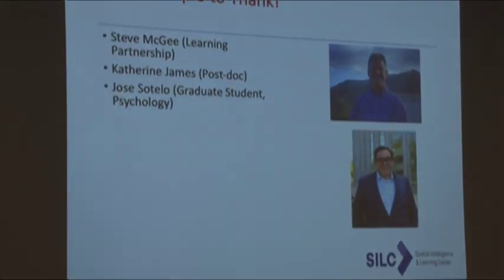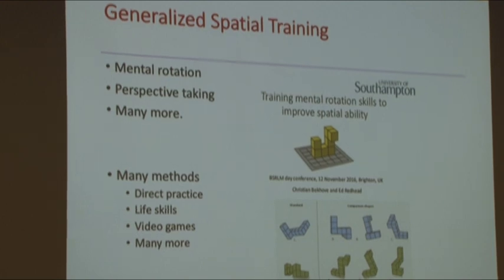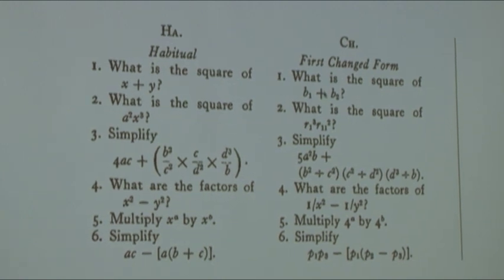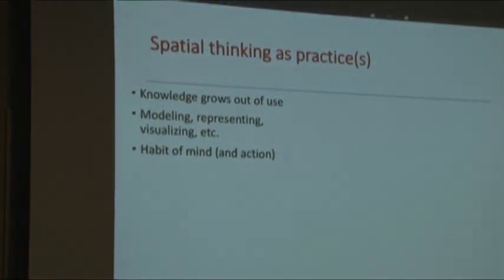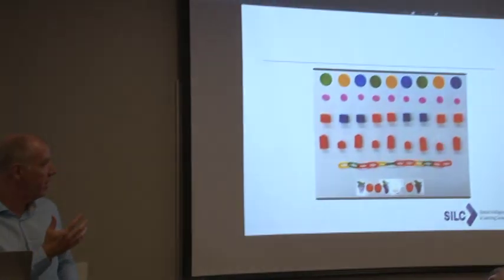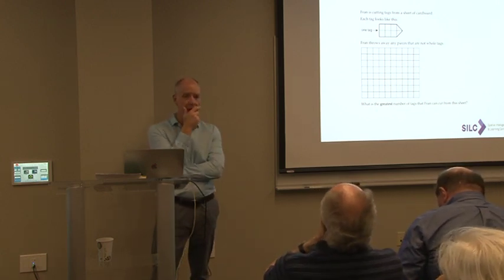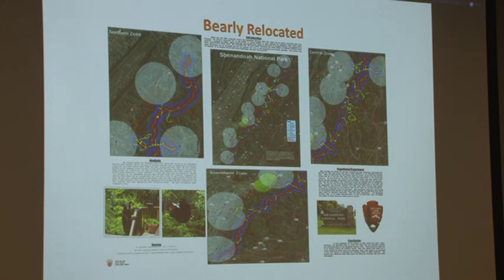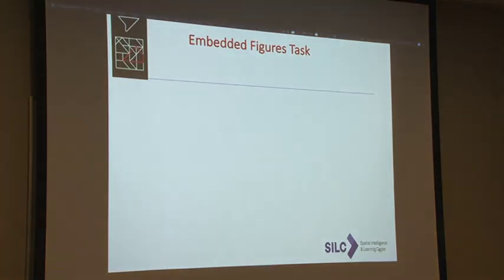David Uttal: "Two Models for Improving Spatial Thinking"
Speaker Series event any LSRI, UIC.